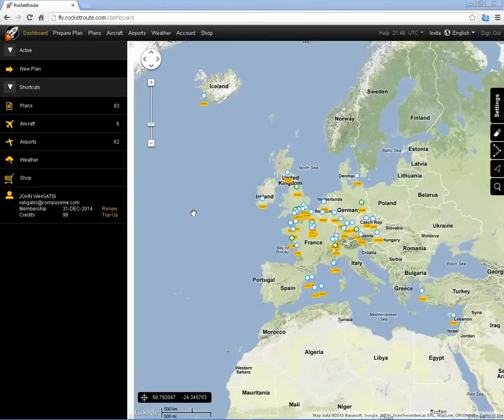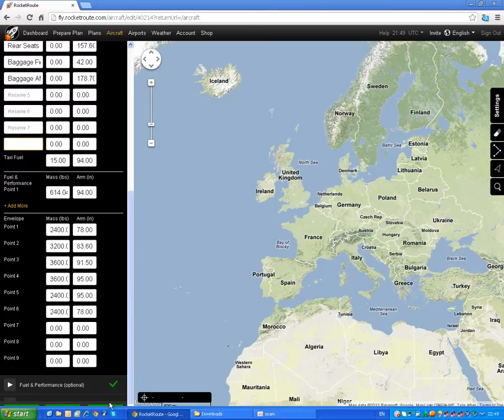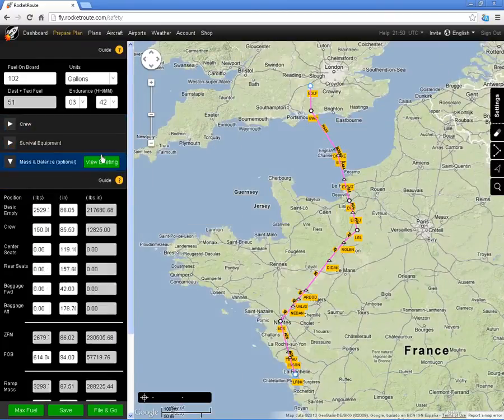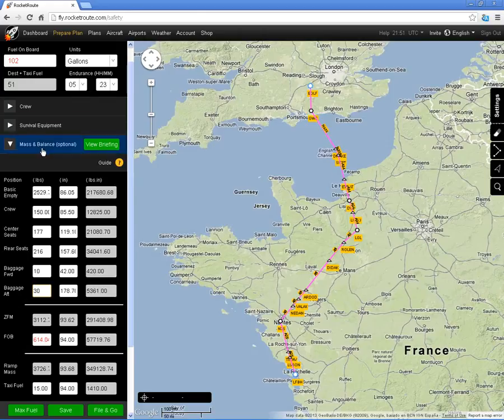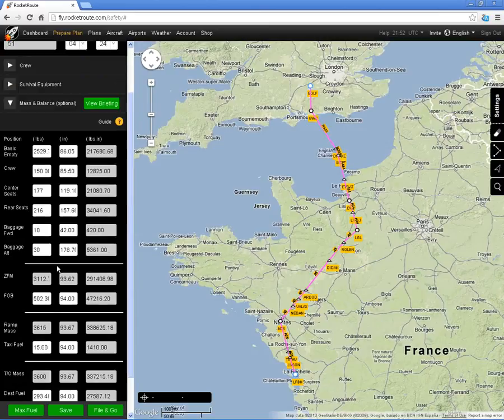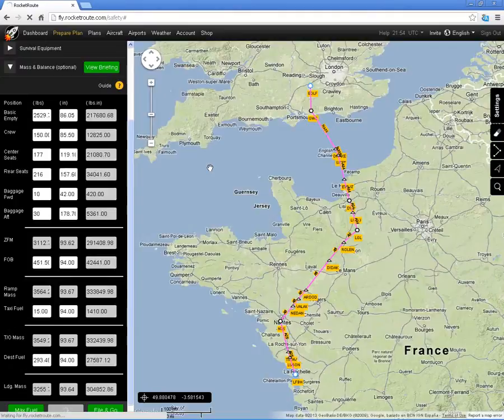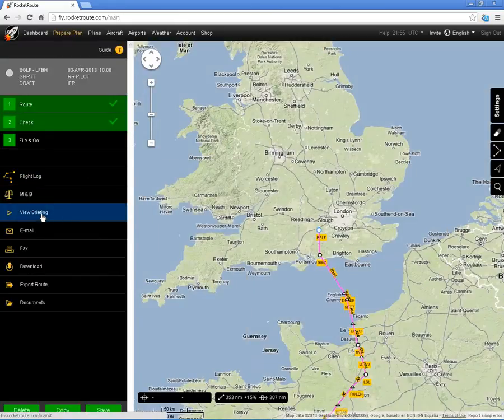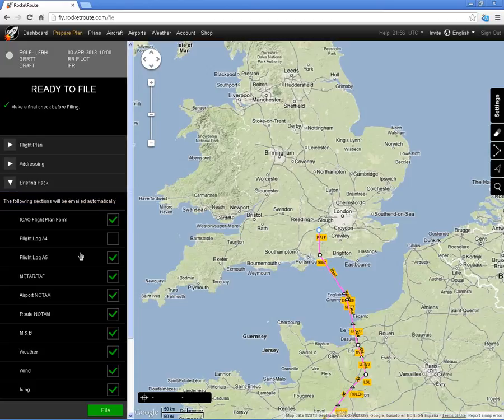Load Sheet: Mass & Balance Tutorial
Tutorial Video providing a detailed run through of the new changes made to RocketRoute to support Mass and Balance of multiple sector planning